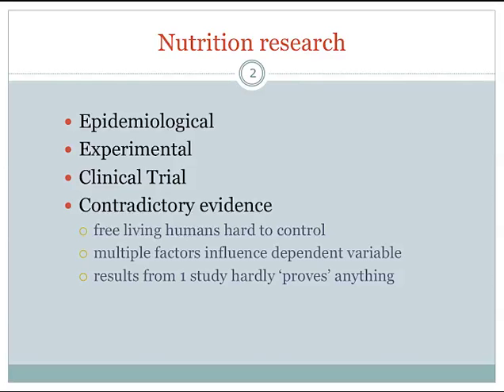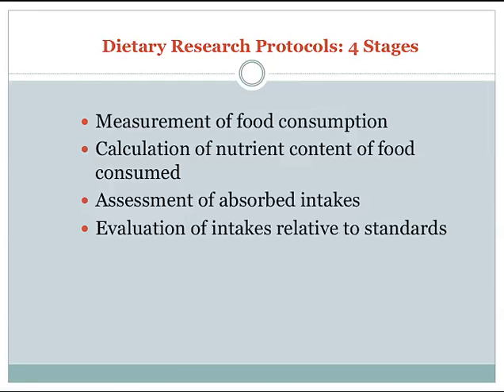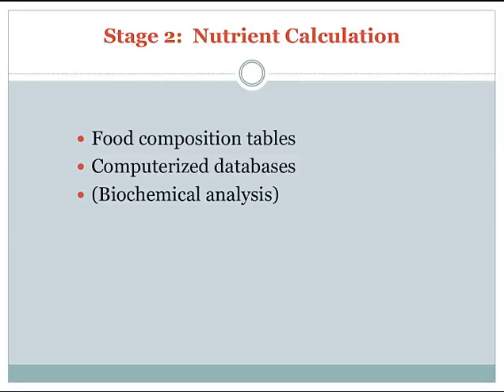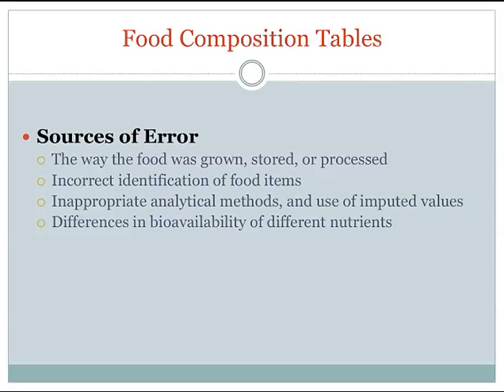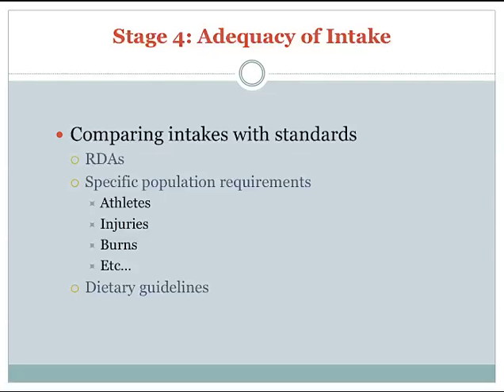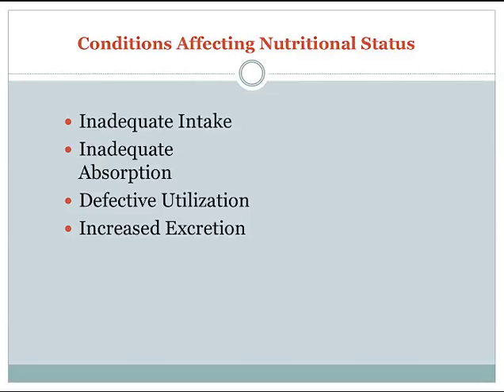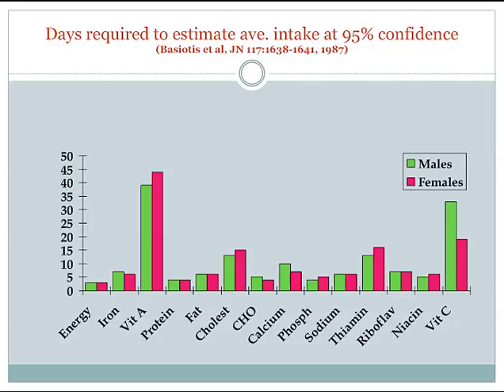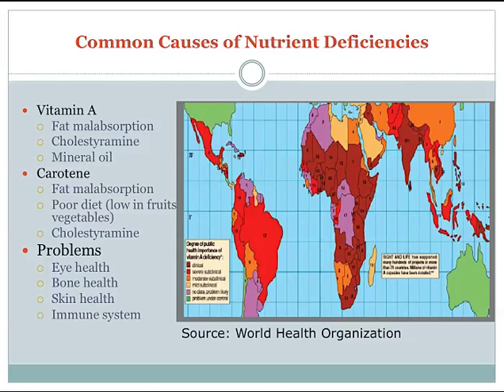Nutrition Science-Issues of Nutritional Status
Nutrition Status and common reasons for deficiency